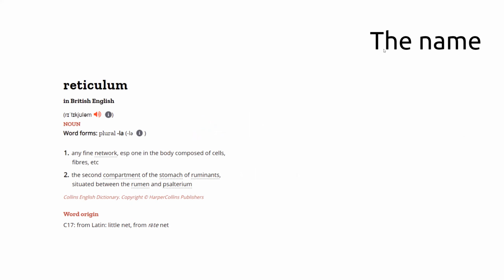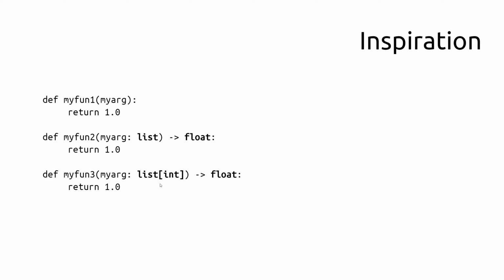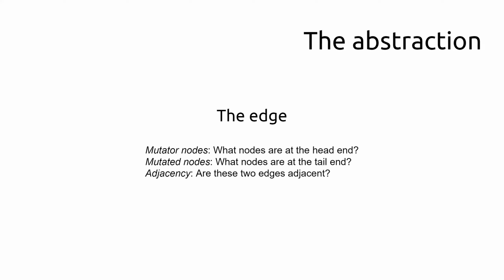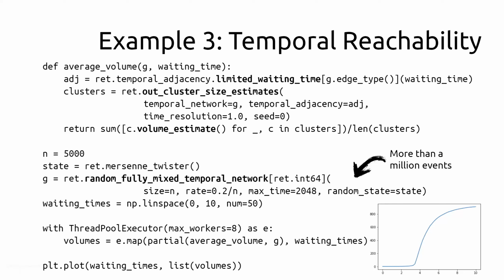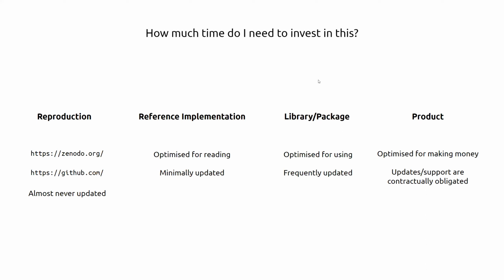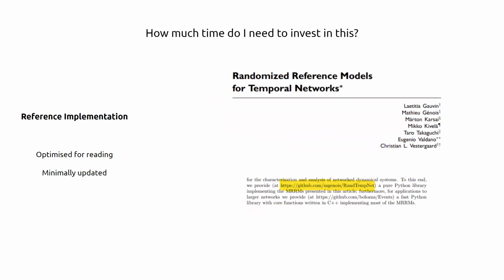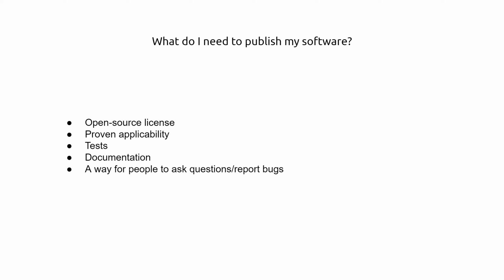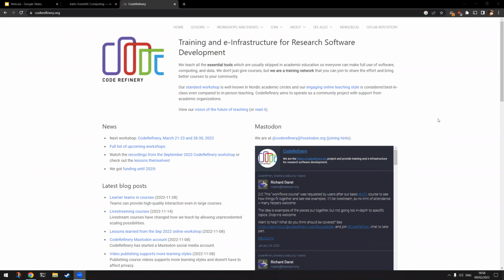Reticula: A temporal network and hypergraph analysis software package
Abstract: In the last decade, temporal networks and static and temporal hypergraphs have enabled modelling connectivity and spreading processes in a wide array of real-world complex systems such as economic transactions, information spreading, brain activity and disease spreading. Here, we present the Reticula C++ library and Python package: A comprehensive suite of tools for working with real-world and synthetic static and temporal networks and hypergraphs. This includes various methods of creating synthetic networks and randomised null models based on real-world data, calculating reachability and simulating compartmental models on networks. The library is designed principally on an extensible, cache-friendly representation of networks, with an aim of easing multi-thread use in the high-performance computing environment.

In terms of challenges, I will talk more generally about the good and bad parts of writing and distributing software by scientists for scientists. What kind of skills would be useful? How can a PhD candidate reconcile scientific software development with the classic expectation of publishing papers and getting citations?

Speaker: Arash Badie-Modiri